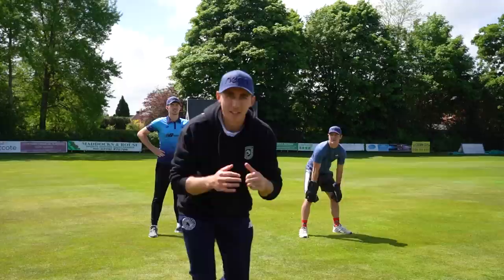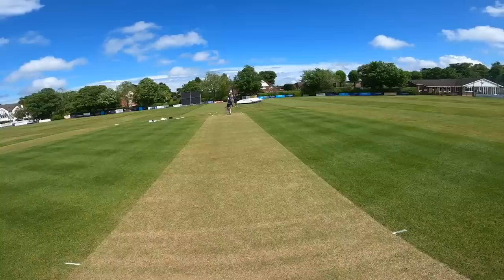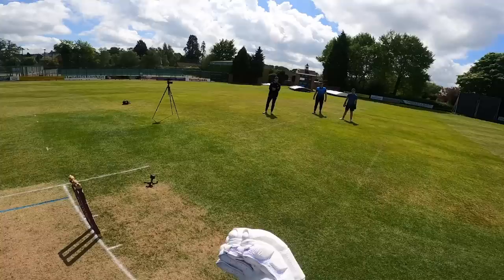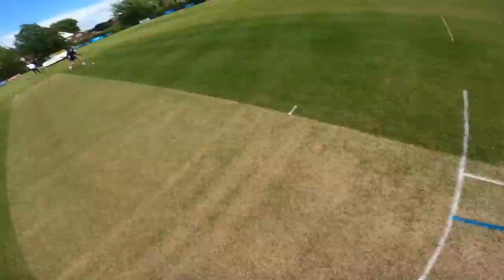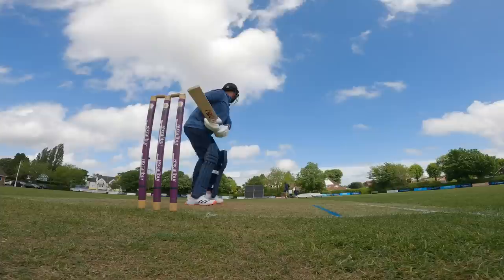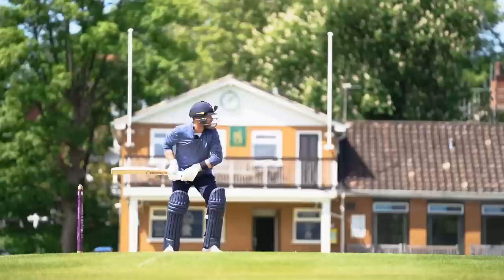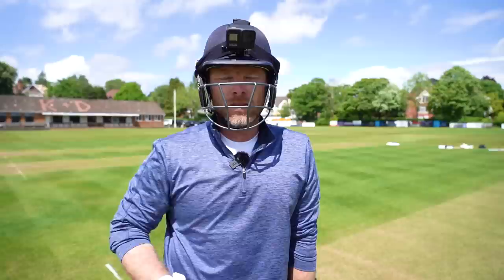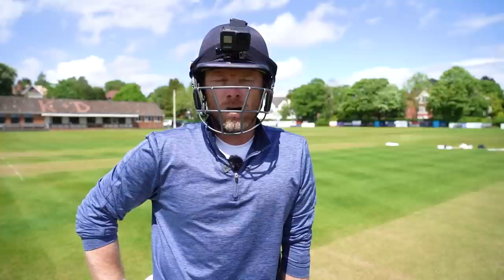IAN BELL teaches VILLAGE CRICKETERS how to play the Cover Drive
Ian Bell’s cover drive during the 2010/11 Ashes series is widely regarded as one of the greatest shots in the history of cricket. We had the pleasure of meeting the England legend and attempting to recreate this incredible shot and getting some brilliant coaching along the way. With thanks to Neon Cricket.

At Cricket District, we celebrate the culture that surrounds cricket. From village cricket heroes to interviews with the biggest names in the sport, we’ve got you covered. We aim to keep you entertained with the latest news, views and stories and help grow the sport we love through the power of social media. Get involved!

Follow Ian - @ian_bell
Follow Toby - @tobyhmarriott
Follow Jack - @jackmeach
Follow Neon - @neoncricketuk

Chapters
Intro: 00:00-01:34
Ian's Attempt: 01:34-04:07
Cover Drive Advice: 04:07-04:50
Jack's Attempt: 04:50-06:45
Toby's Attempt: 06:45-09:07
Outro: 09:07-09:31